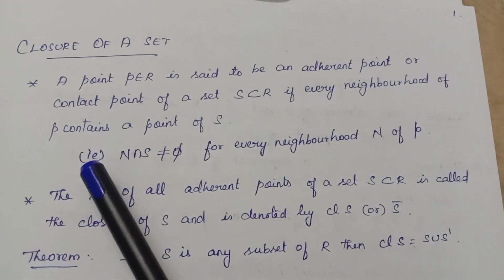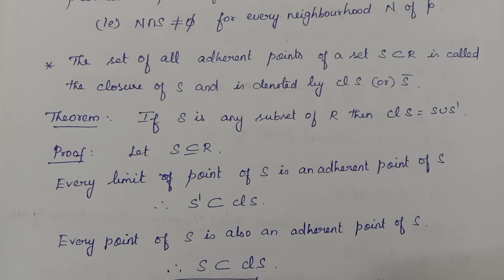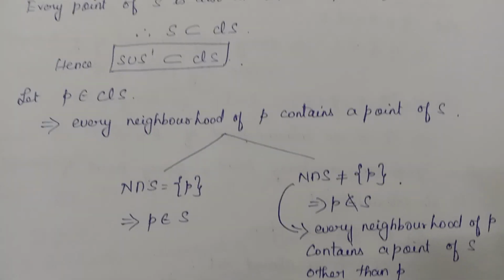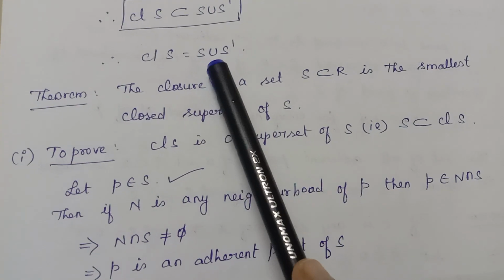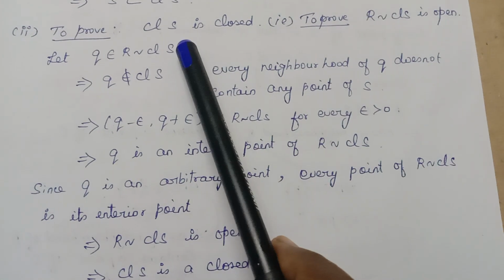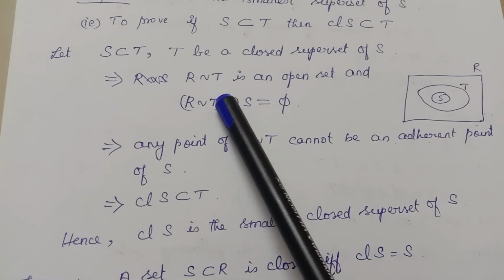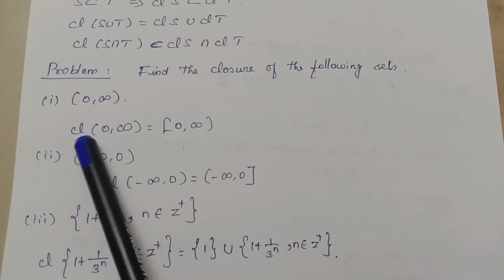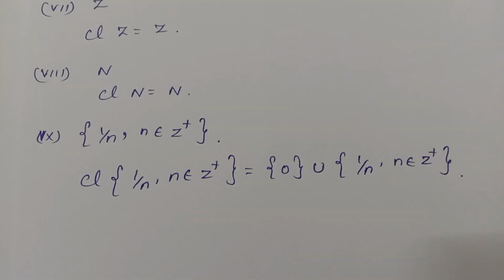Real Analysis | Adherent points | Closure of a set